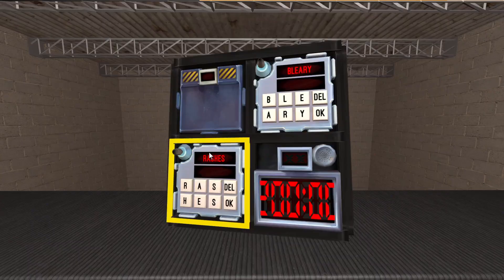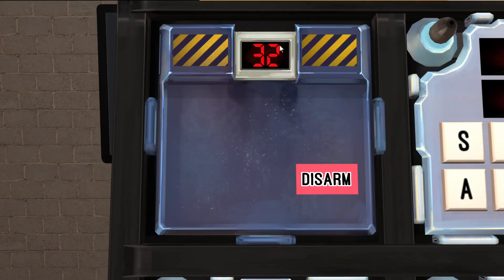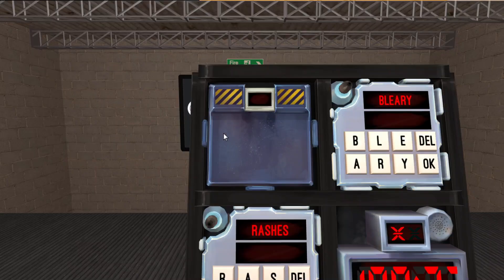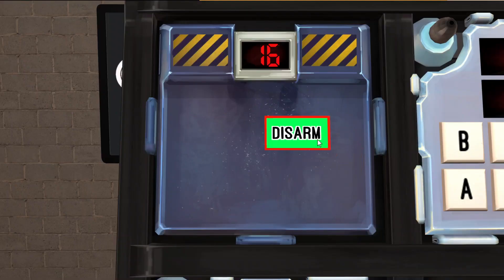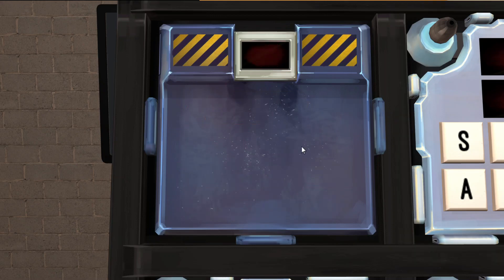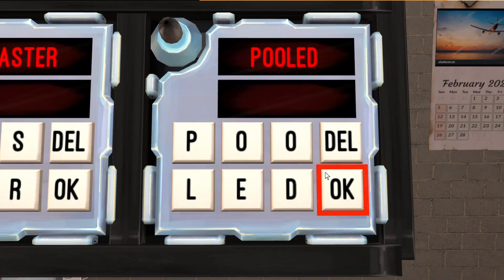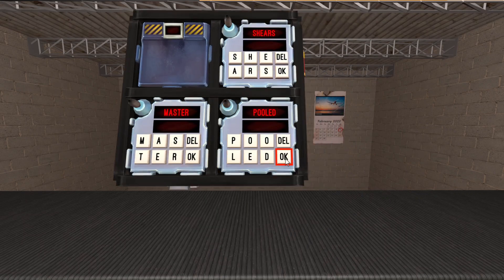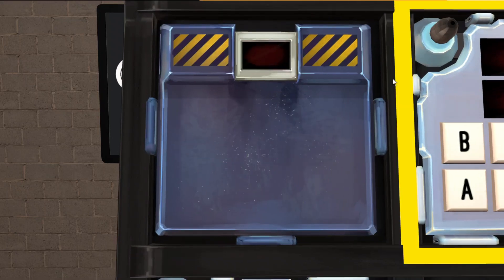KTaNE - How to - Screensaver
why did nobody make this yet